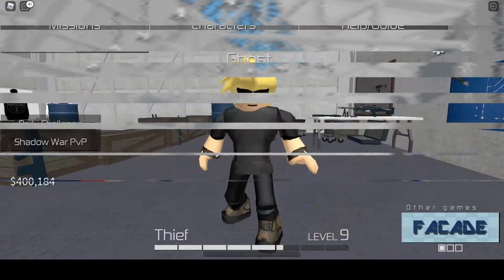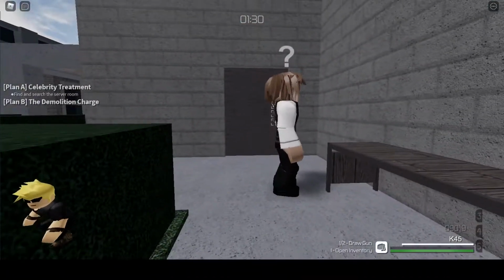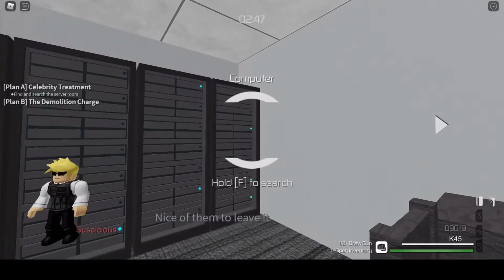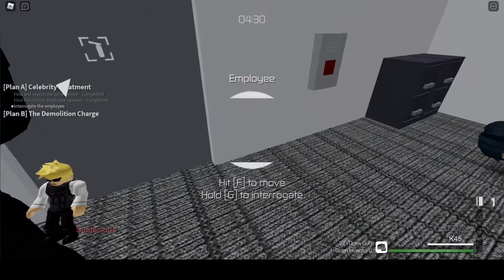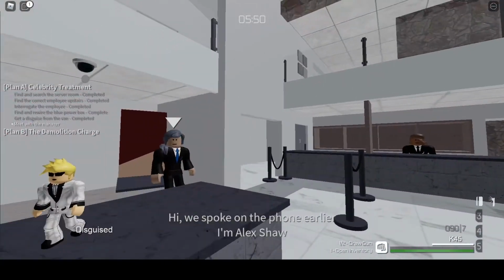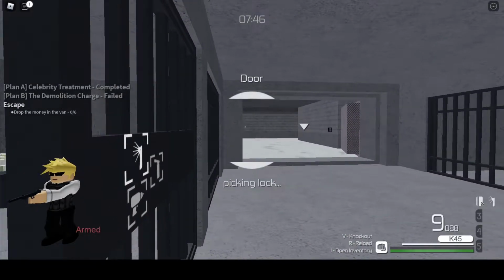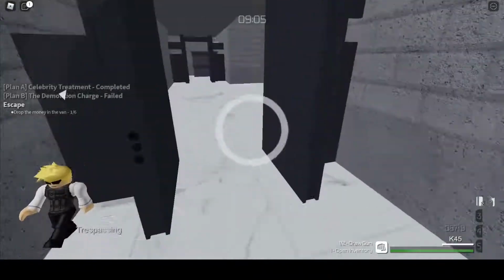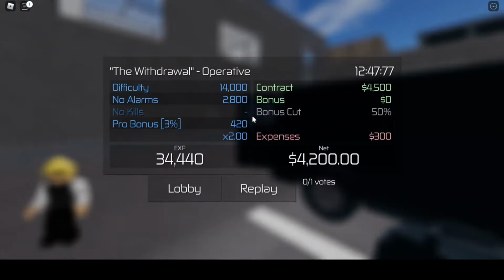Somebody GOES MISSING ... AGAIN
In this video I played roblox entrypoint and did another big bank heist and absolutely nobody went missing (code for a bunch a people gone) Remember to like and subscribe if you want more content like this as it helps the channel and in return i can make more video. Imma read all the comments so comment something idc what.